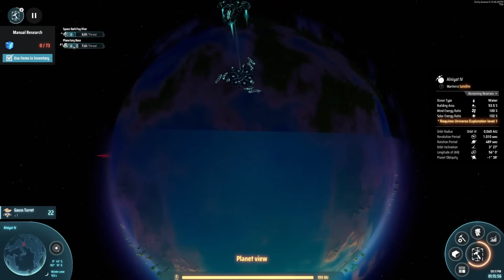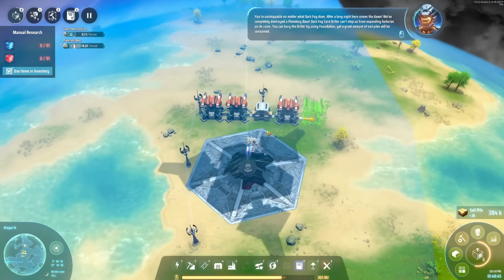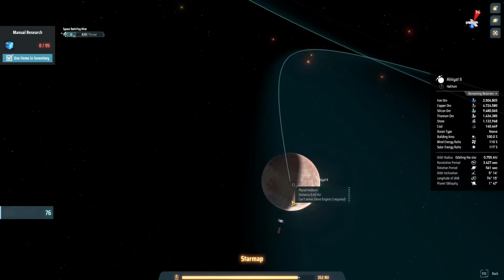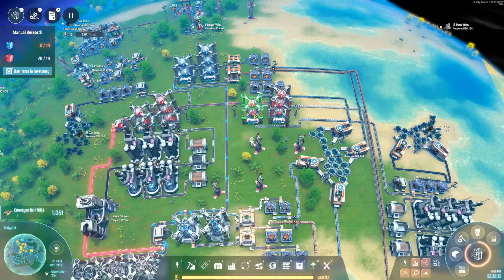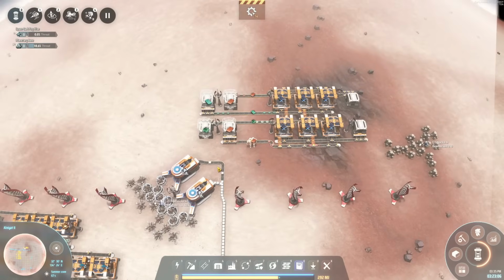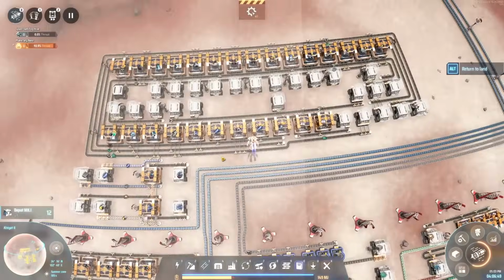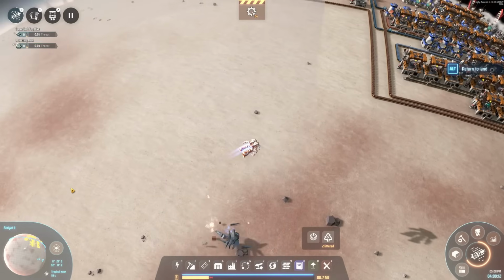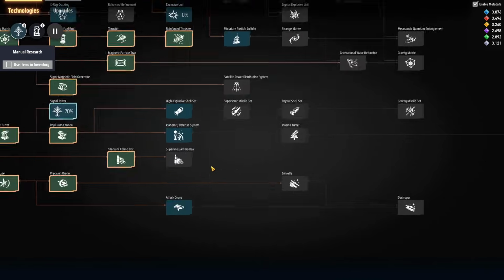RTS Gamer vs The Dark Fog | Dyson Sphere Program | Combat update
Let's find out how to clear these pesky enemies from the first few planets!